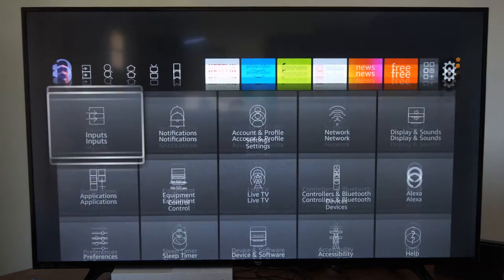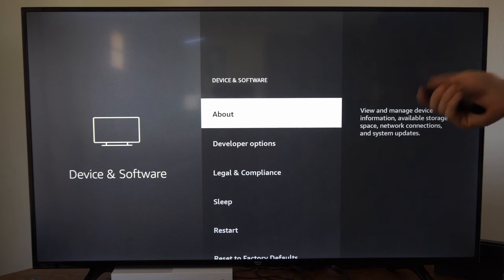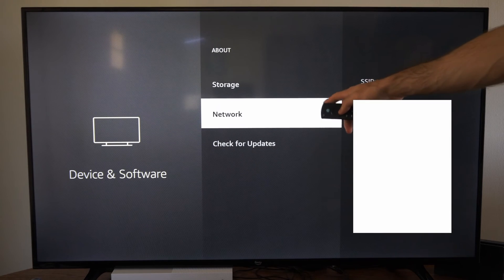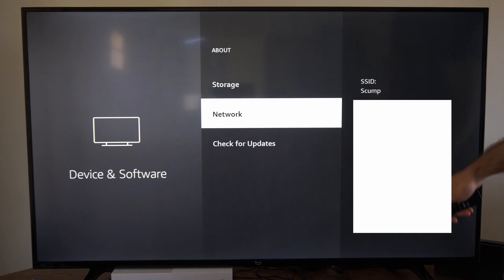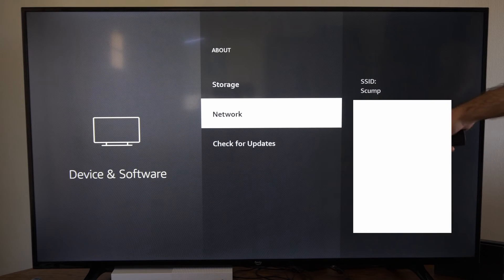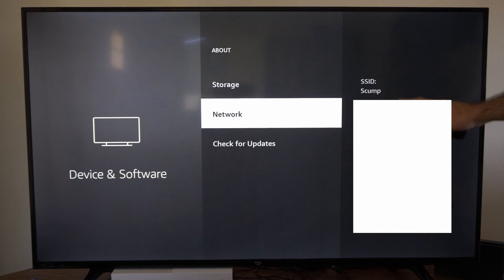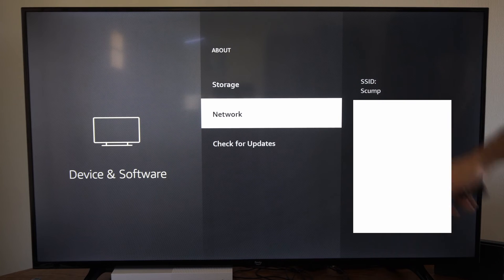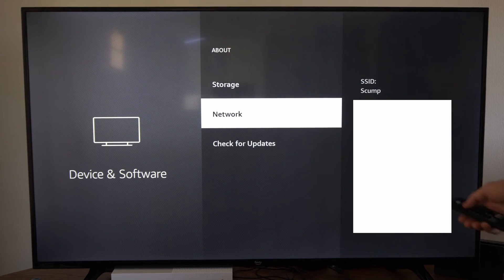How to Find The IP Address & Mac Address or Gateway on Amazon FIRE TV (Fast Tutorial)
Do you want to know how to find the IP Address and MAC Address or Gateway on the Amazon FIRE TV. Go to settings and then go to my fire tv or devices and software and then go to about and network! Then you will see the IP address, subnet mask, mac address, DNS!